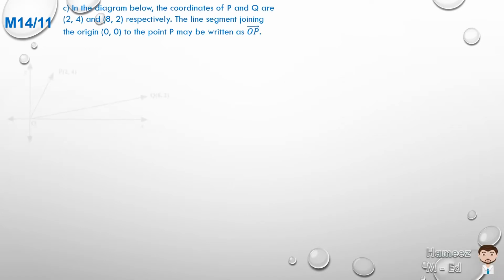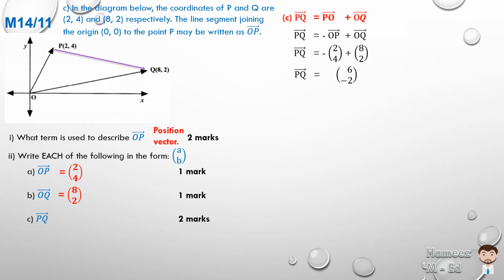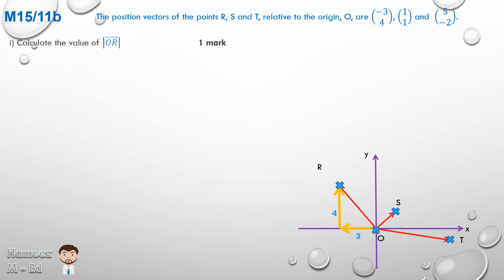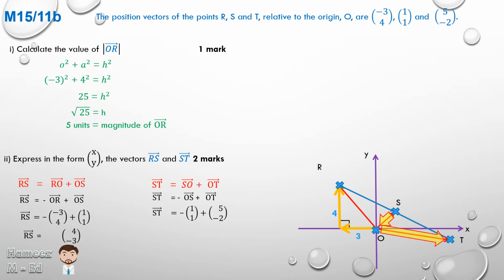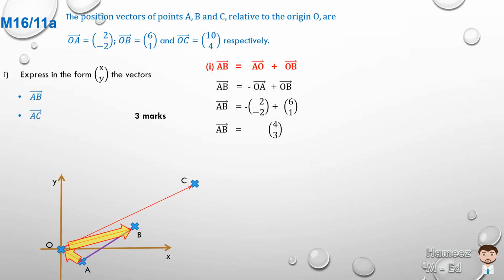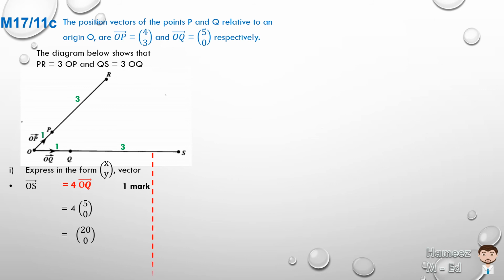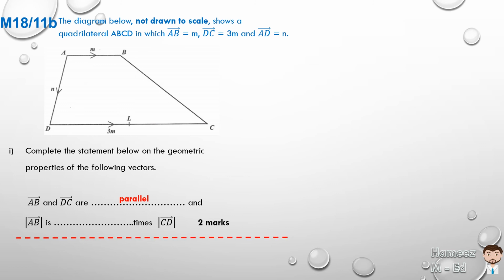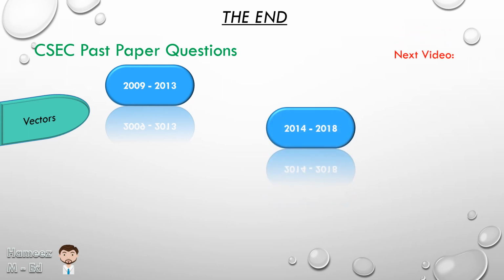Maths CSEC Vectors PPQs May 2014 to 2018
This video is the second in a series of Past Paper Solutions to Paper II Questions in CSEC Maths in the topic of Vectors which is part of the 9th topic on the syllabus: Vectors and Matrices.

           CSEC Mathematics has 9 main topics which are all compulsory. This video focuses on the topic: Vectors and Matrices, which  is tested with 4 questions in Paper 1, the multiple-choice, and 12 marks in Paper 2.

00:00 Start
0:55 Topics and Marks Review
1:59 May 2014 No 11 c
6:24 May 2015 No 11 b
11:22 May 2016 No 11 a
14:33 May 2017 No 11 c
17:56 May 2018 No 11 b
20:57 The End